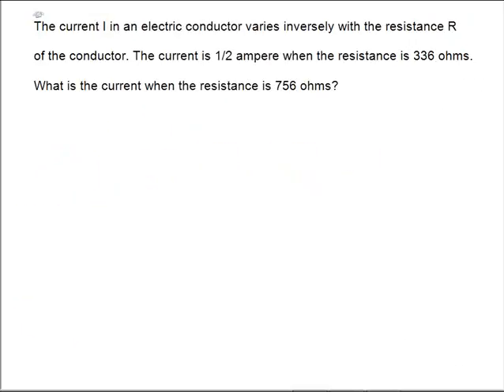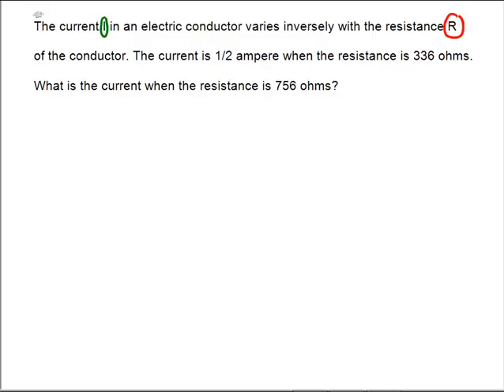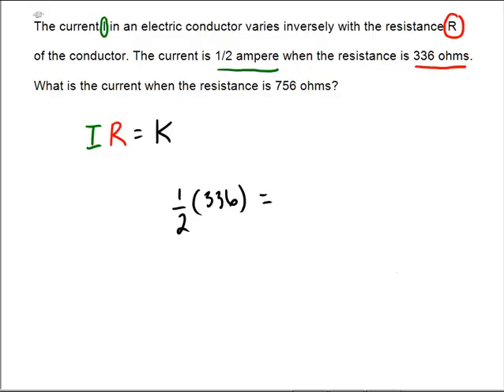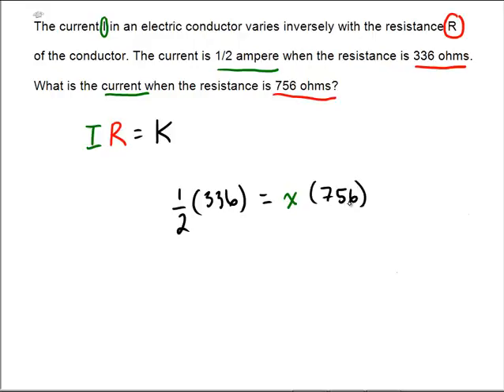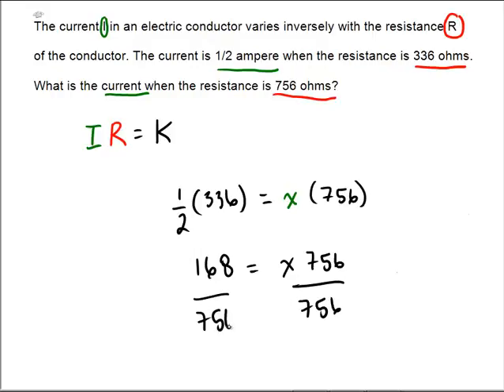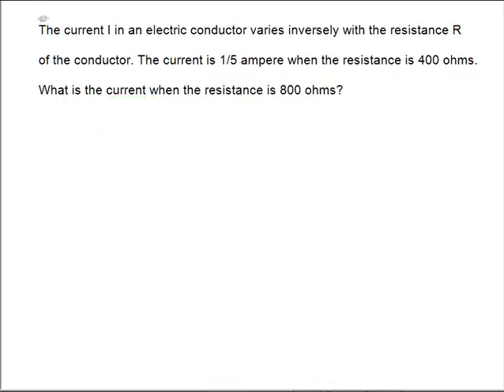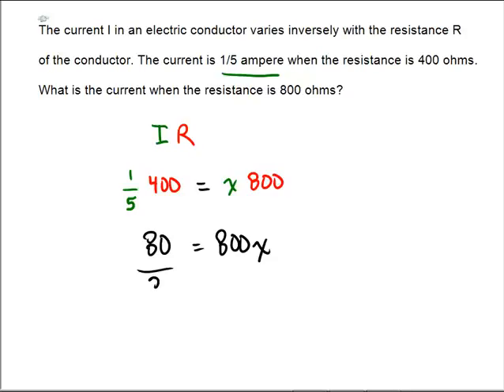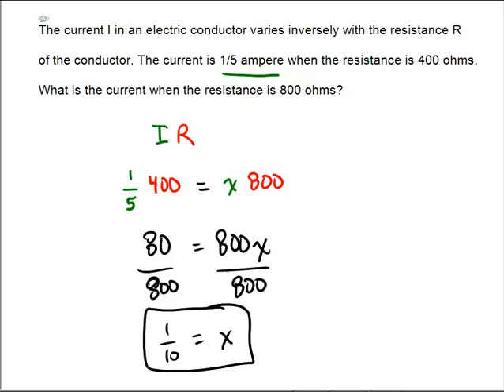Inverse variation word problem (current and resistance)